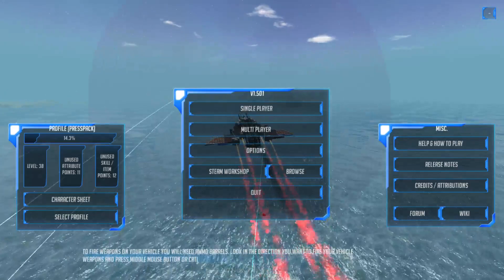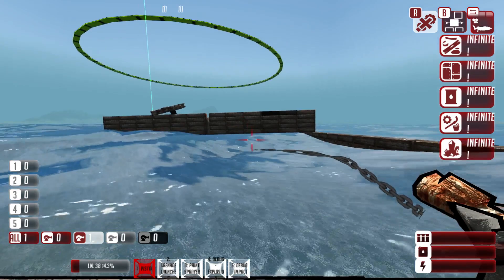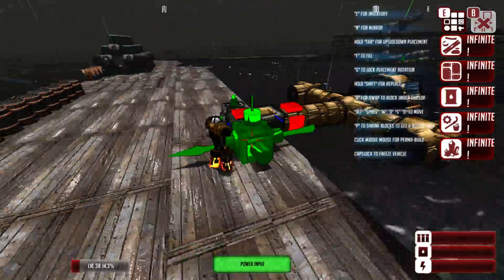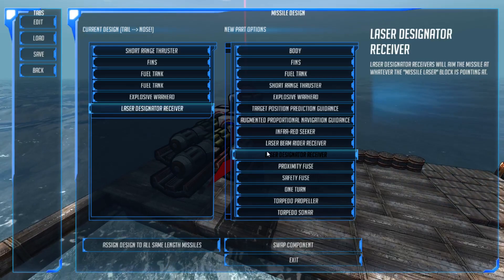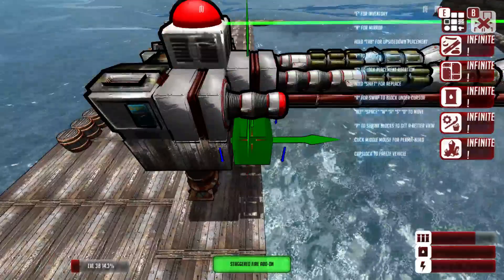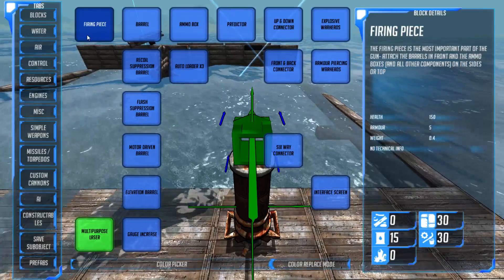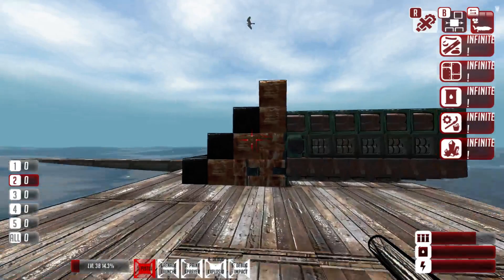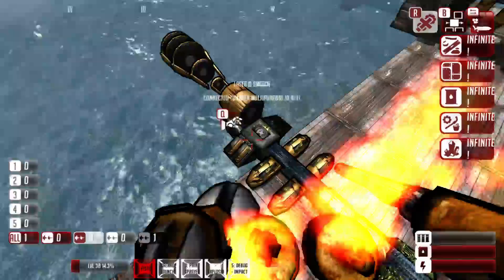Silver's Improved From The Depths Weapons Tutorial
Since my last tutorial wasn't nearly as complete or correct in some cases as id like i decided to remake it and do a much better job explaining each weapon or so i hope, also take a look at the devs tutorial in the link below.